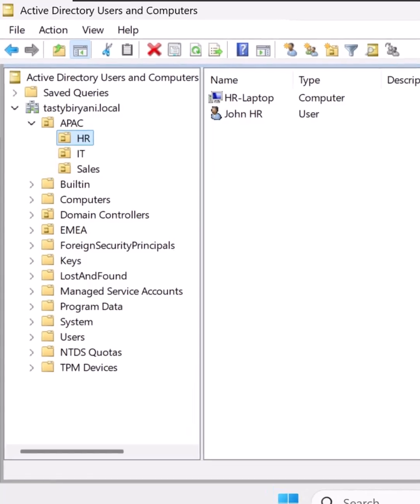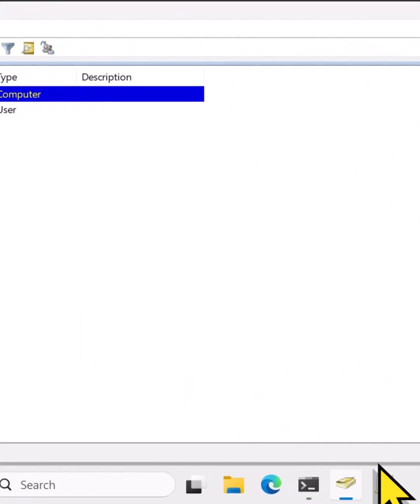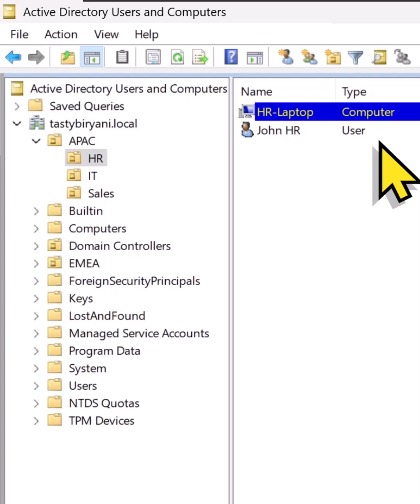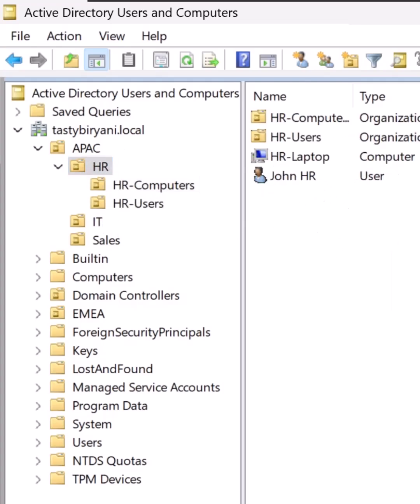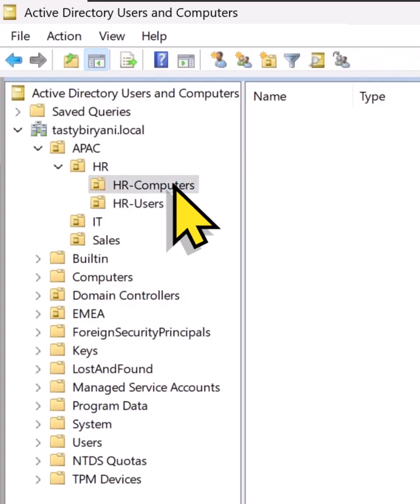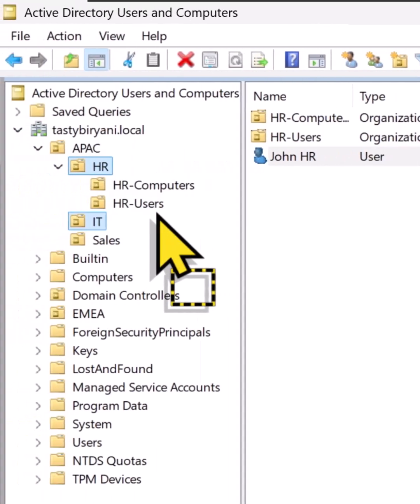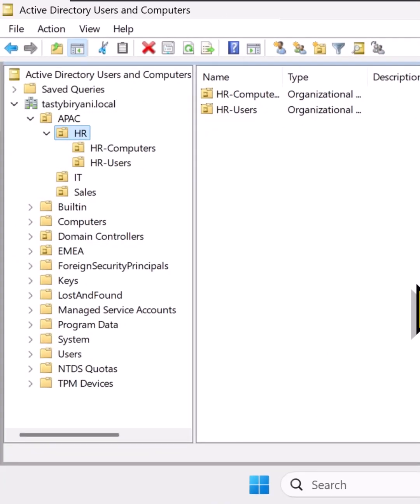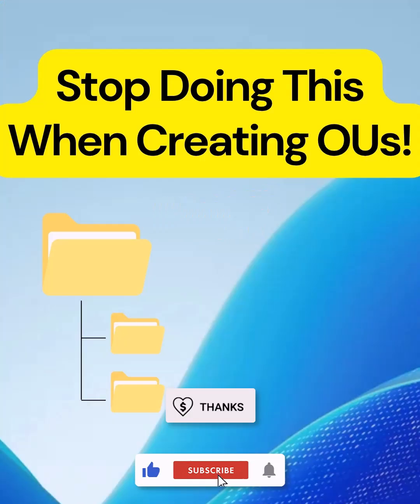Stop Doing This When Creating OUs!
🔐 Stop making this critical Active Directory mistake! Learn the proper OU structure today.

In this essential tutorial for IT professionals, I expose one of the most common and dangerous Active Directory configuration mistakes: mixing users and computers in the same Organizational Units. This seemingly small error can lead to massive headaches with Group Policy application, security vulnerabilities, and administrative nightmares.

I'll walk you through exactly why this practice is problematic, show real examples of what goes wrong, and demonstrate the correct way to structure your OUs for optimal management and security. Whether you're new to AD or a seasoned pro looking to clean up your environment, this video will save you countless troubleshooting hours.

The lab demonstration includes both GUI and PowerShell methods, making this accessible regardless of your preferred administration style.

Chapters
00:00 - 🔍 Why Mixing Users & Computers in a single OU is Bad
00:51 - ✅ Best Practices for OU Design